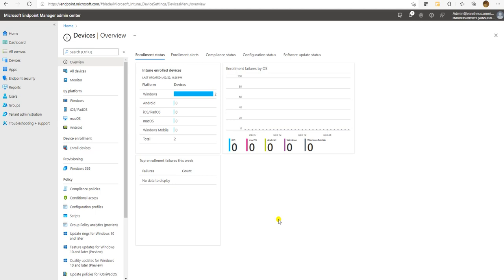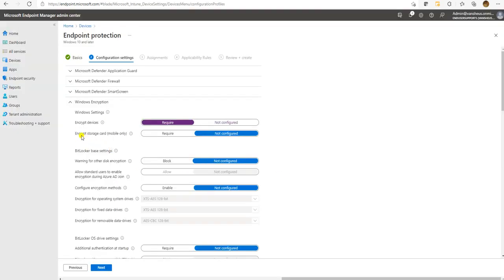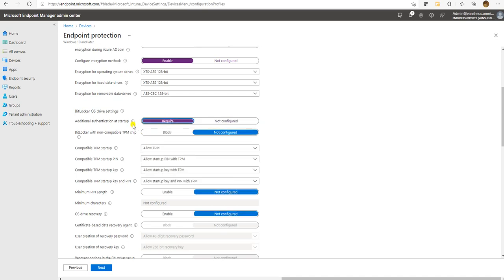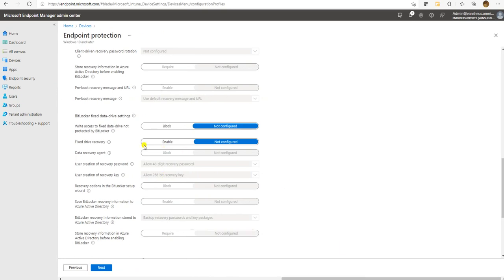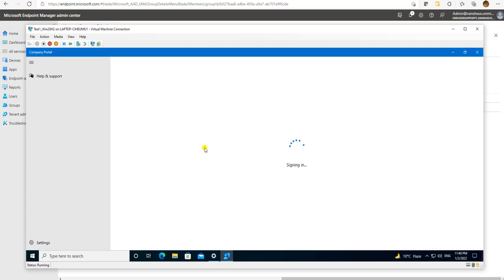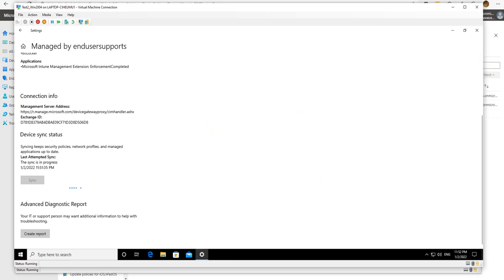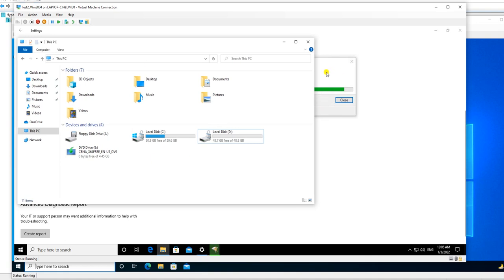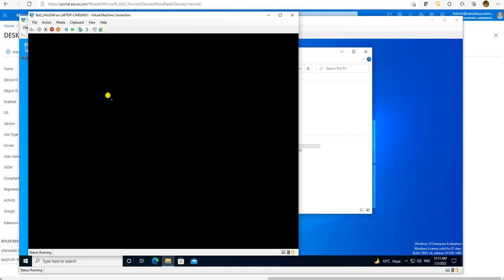Intune Tutorial 26 - Configuring and Deploying BitLocker Policies on Client in Intune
Configuring and Deploying BitLocker Policies on Client in Intune